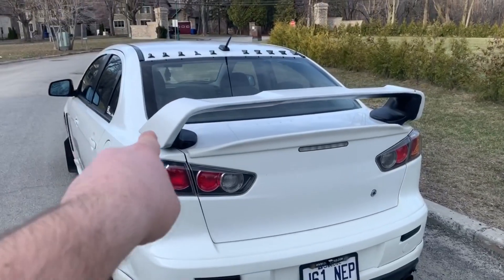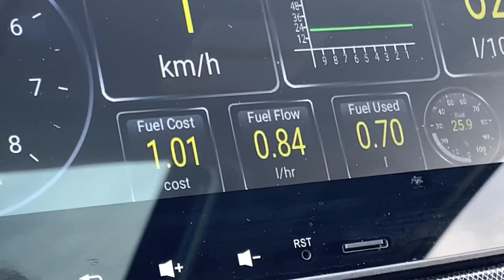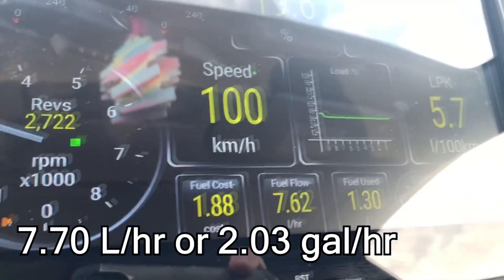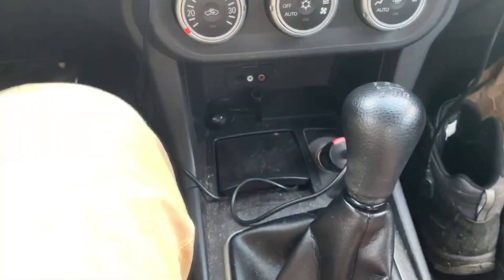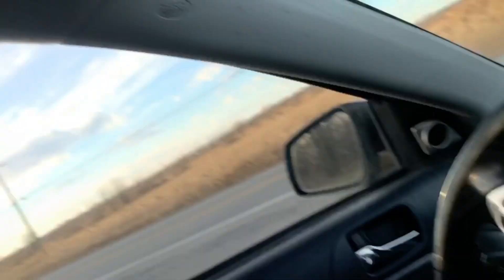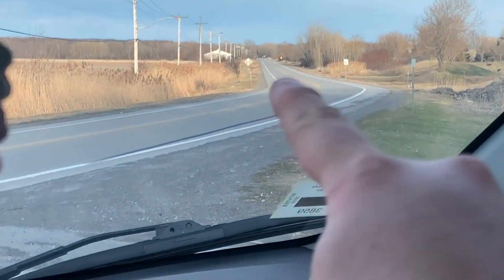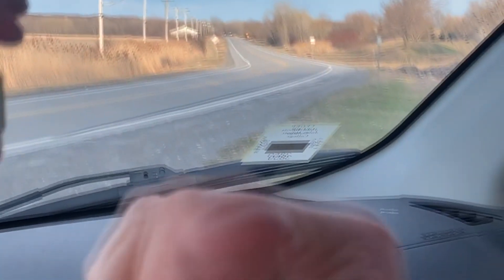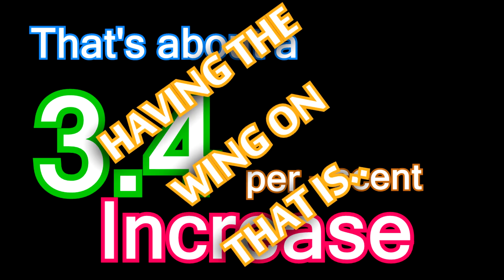Does your car's WING REDUCE POWER and GAS MILEAGE ?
Drag is a big factor when guys try to go fast and be efficient in their cars. Wings are also a very popular addition to people's modifications list, but there are some drawbacks, such as gas mileage and speed oriented performance. While these are small losses, I was curious approximately what they are on my car. Just note that with every car, the results may vary as each automotive manufactuer will have different specifications for their cars and thus, different amounts of drag and downforce.